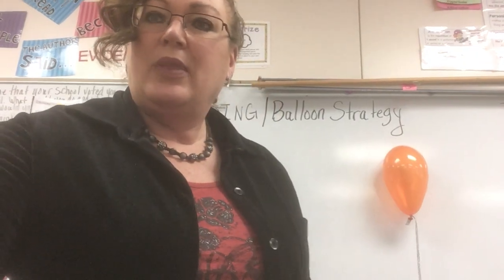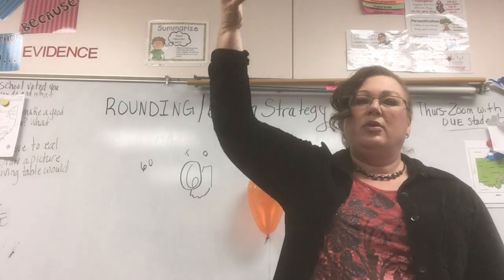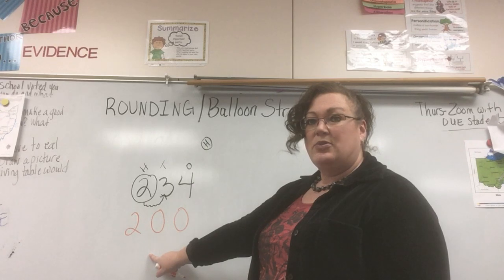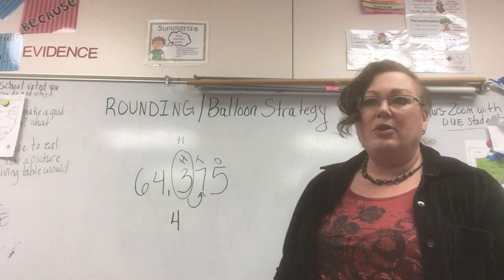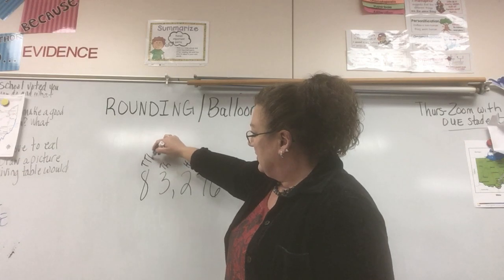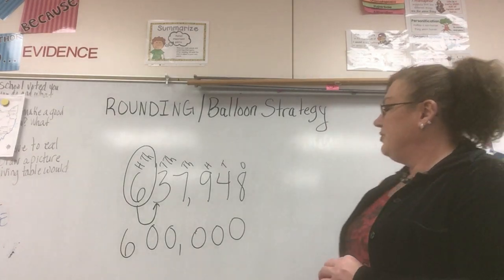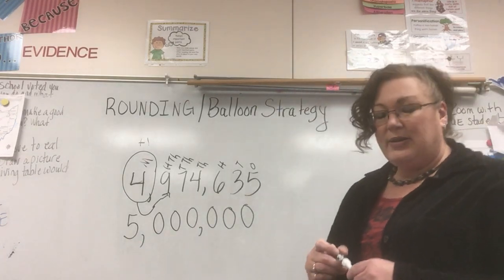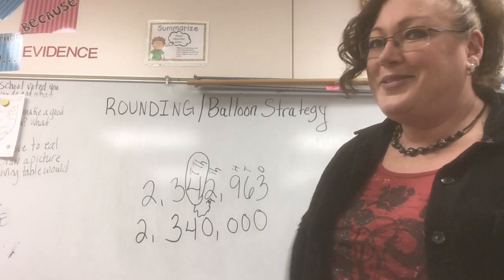Rounding Using the Balloon Strategy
I have used the balloon strategy for several years.  It has made rounding numbers of any size very easy to understand.